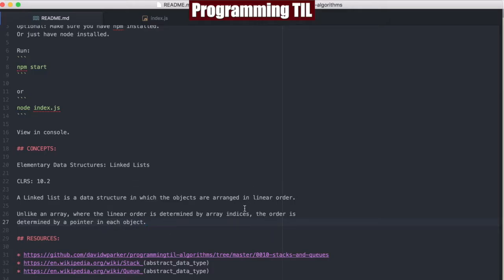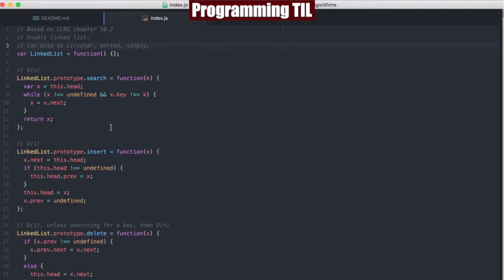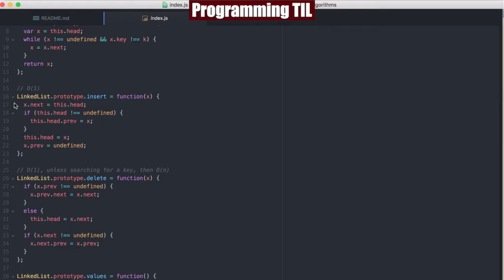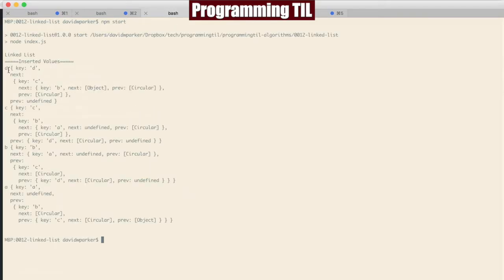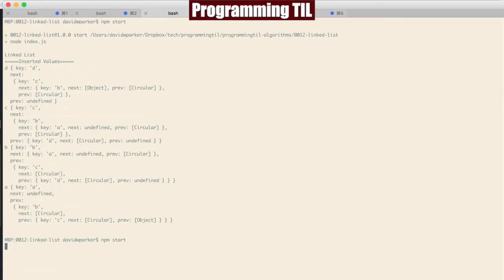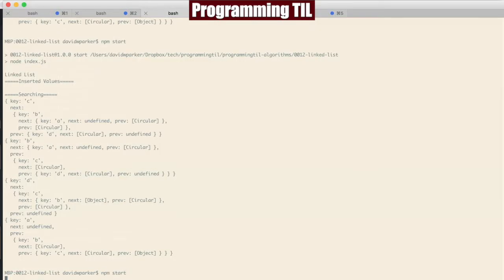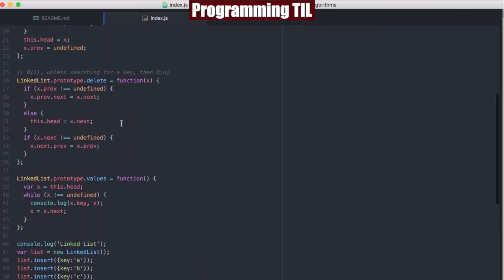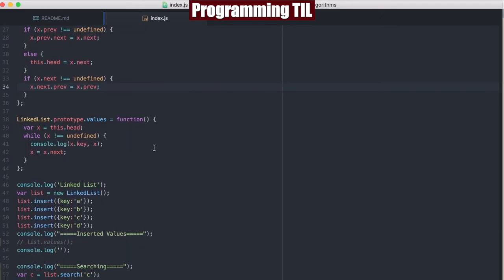LinkedList data structure - ProgrammingTIL #72 algorithms video tutorial screencast 0012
In this episode, I show how to make a LinkedList data structure.

Schedule:
Mon: Algorithms
Tues: React / WebGL
Wed: Webpack / Flowtype
Thurs: React / WebGL
Fri: Algorithms
Sat: React / WebGL
Sun: Webpack / Flowtype